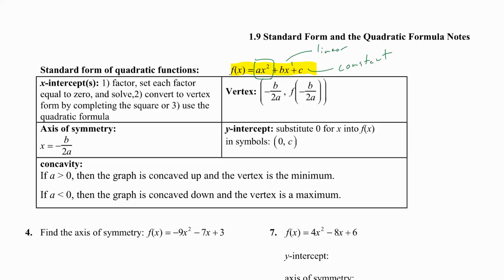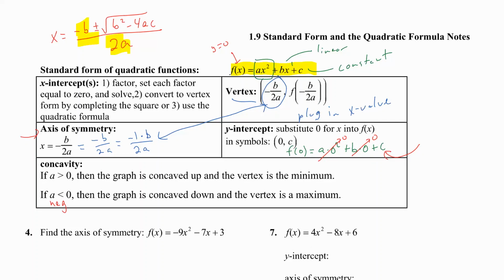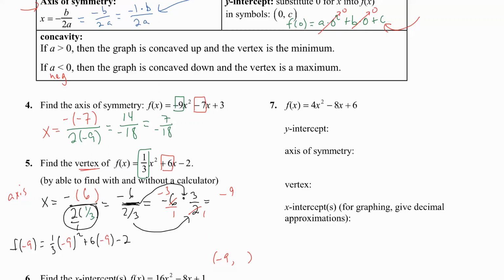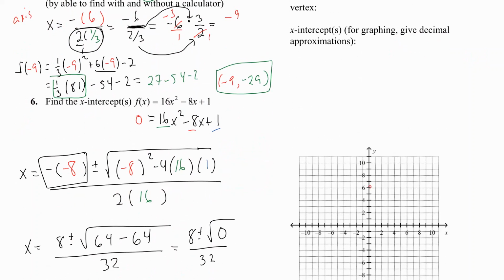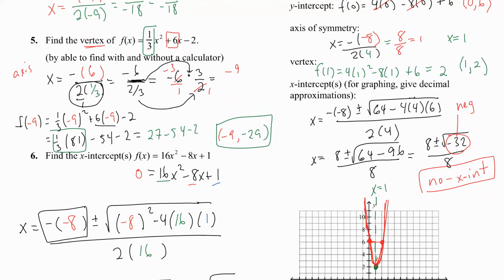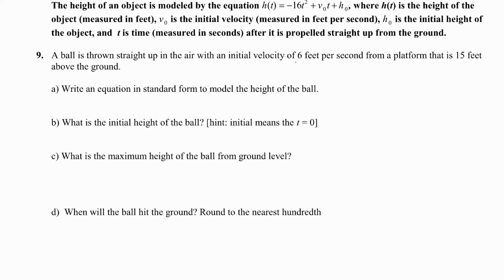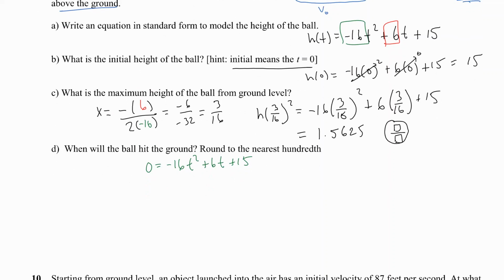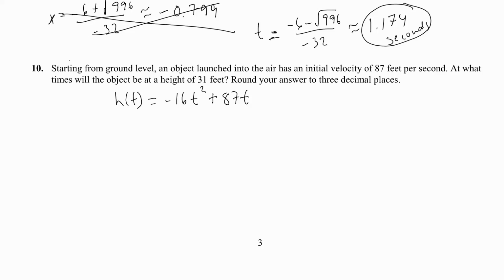Graphing Quadratics in Standard Form